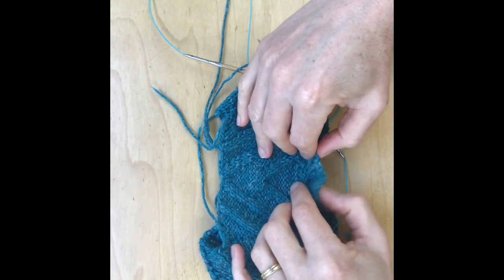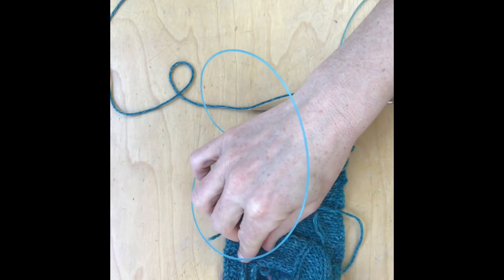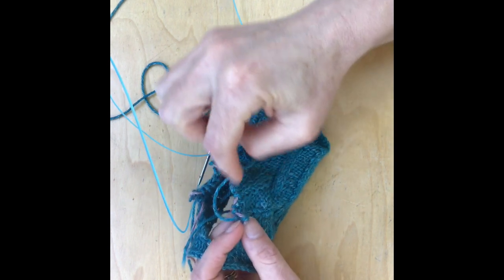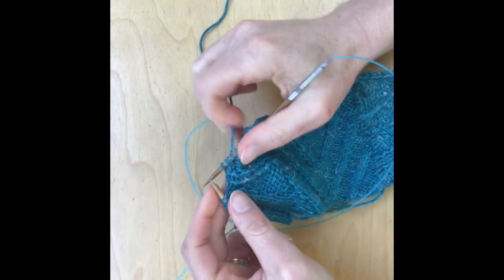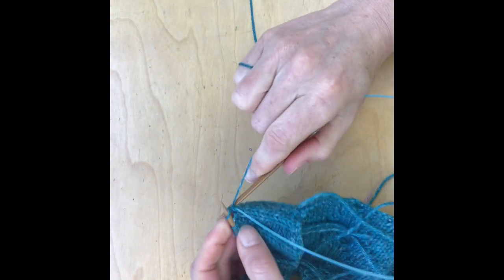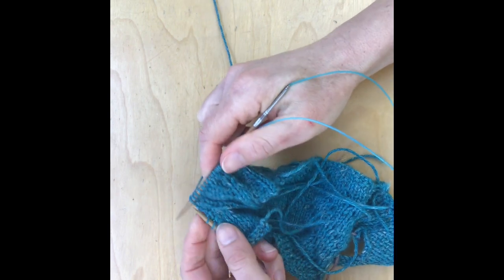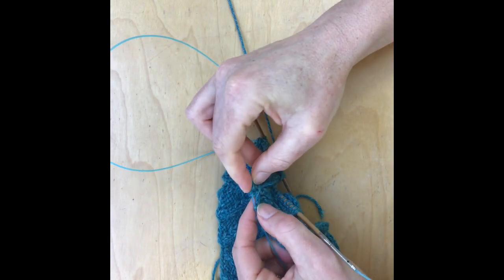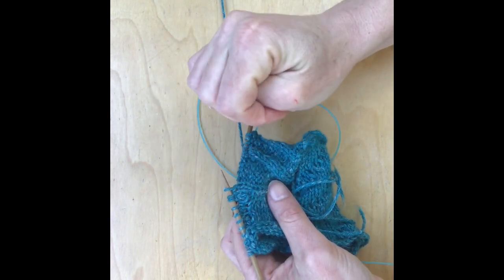Transom Cardigan: Working Short Row Sleeve Caps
Learn how to work the short row sleeve caps centred around the saddle shoulder. From Mason-Dixon Knitting Field Guide 14: Refresh